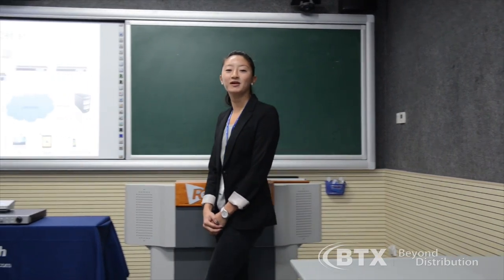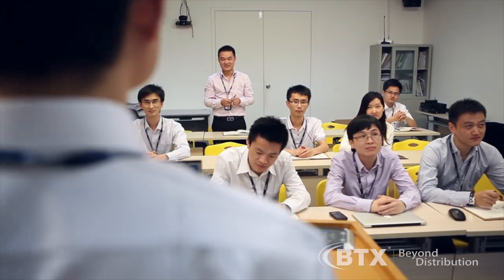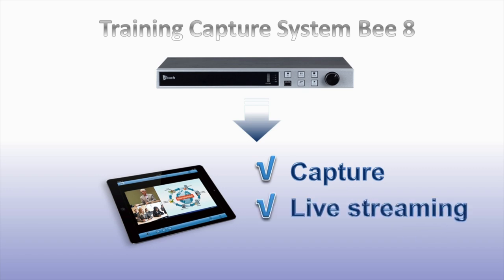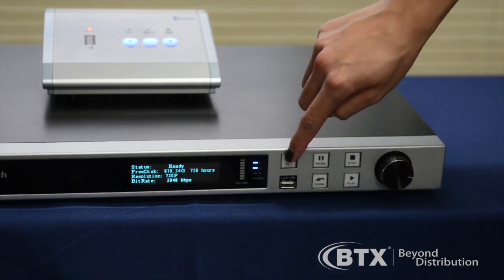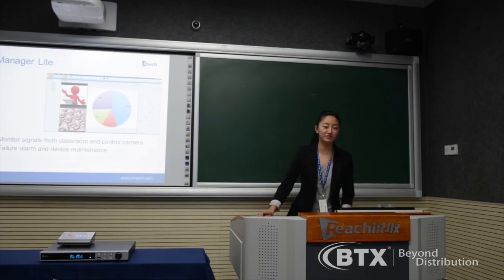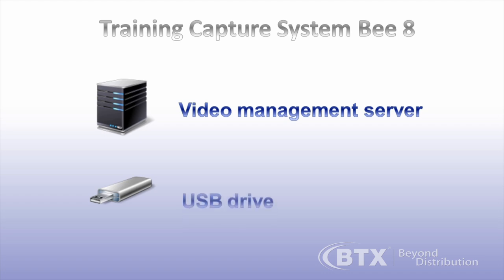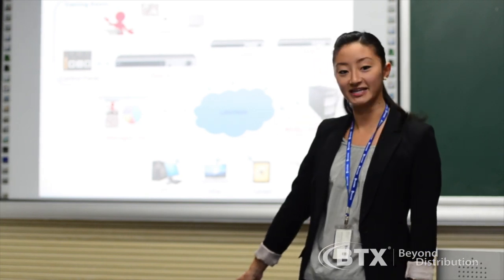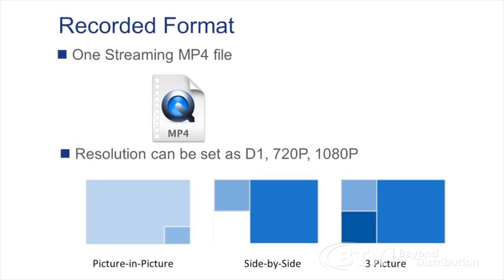Reach Bee 8 Training Capture System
Reach US Bee 8 is specialized for recording in training, education and meeting scenarios. It supports recording, live streaming, and playback of video signals and presentation signals. It is easy to install and operate, and is suitable for various enterprises and organizations. Bee 8 supports up to 1080p HD video and presentation signals. It is easy to start with one-key recording and allows operation through multiple modes based on the front panel, mobile device, or Central Control System. It supports storage and download of recording files to USB devices and uses MP4 file format which is compatible with multiple players.  This solution supports local playback and FTP.  Units are immediately available from BTX Technologies.  for more information.